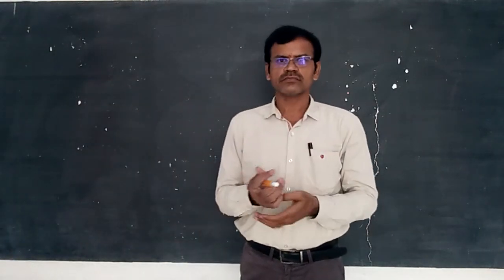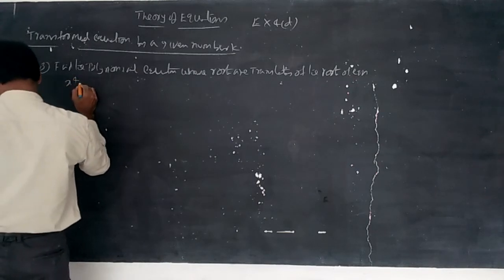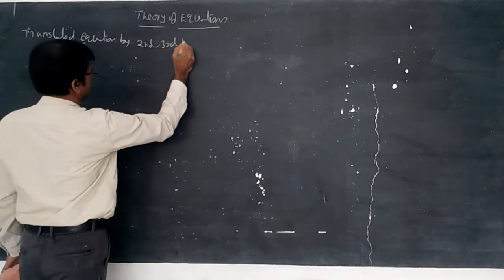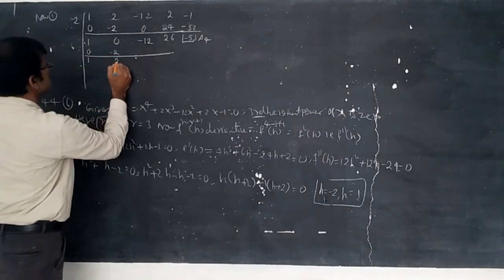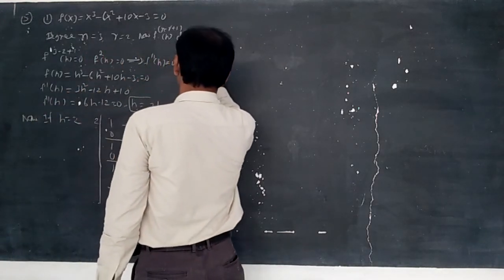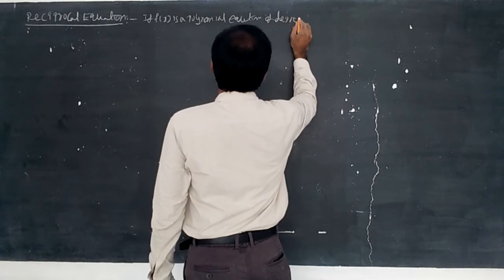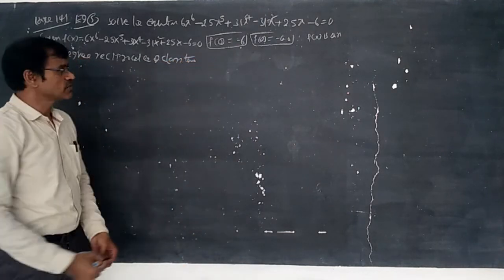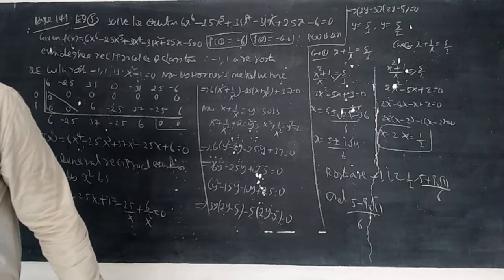Day-24 Sr IIT-JEE Maths 2A theory of equation ex-4D VID20200828115904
VID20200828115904 day-24 Sr IIT-JEE Maths 2A theory of equation ex-4D